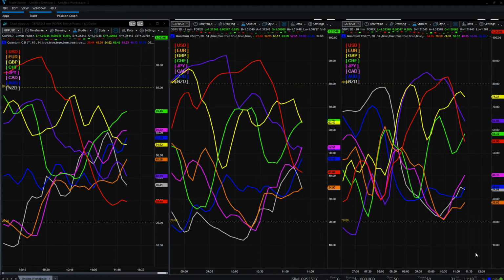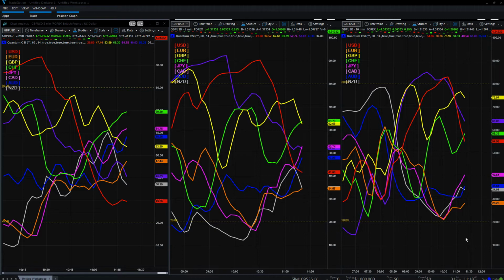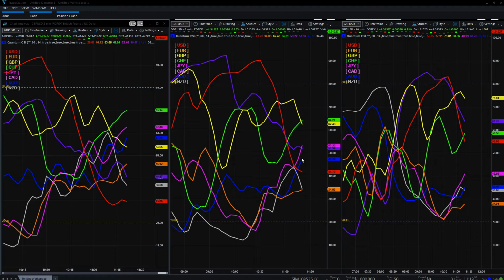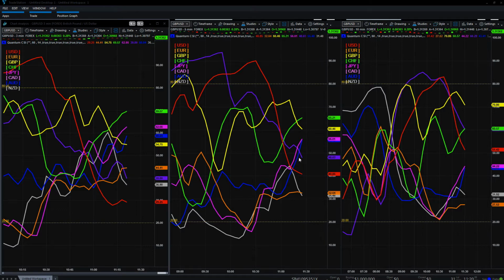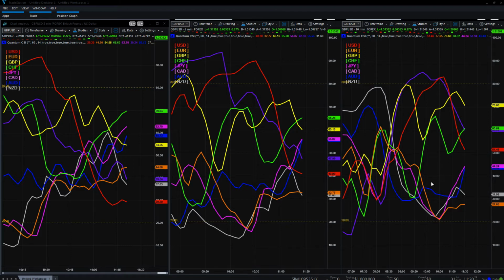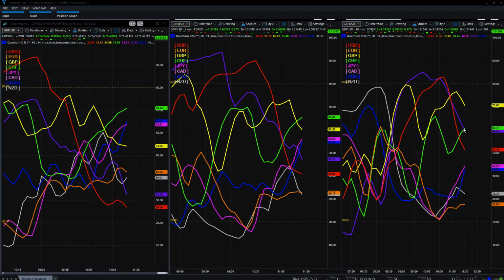How to find the strongest trend using the currency strength indicator for Tradestation Securities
How to find the strongest trend using the currency strength indicator for Tradestation Securities. Your success as a forex trader depends on many things, but one of the most important is being able to identify when a currency or currency pair is overbought or oversold.  In other words whether it’s strong or weak.
Why
Because the forex market is one of mean reversion, where currency pairs oscillate continuously, moving from strong to weak and back again in all timeframes.
It is this concept which lies at the heart of forex trading and without the Quantum Currency Strength indicator, it’s almost impossible to see in any other way. There are simply too many currencies, and too many pairs to do this quickly and easily yourself. You need help! This is where the currency strength indicator steps in.
It’s been designed with one simple objective in mind. To give you a bird’s eye view of the eight major currencies, filtered out from the 28 currency pairs. These eight currencies are the building blocks of the forex world and are the starting point for any analysis, which are then displayed in a simple, clear and elegant way in all timeframes.
The indicator displays the eight currencies individually, giving you endless combinations of trading opportunities from scalping to swing and trend trading in all the various currency  pairs.
All you have to do is identify the two best currencies, analyse the corresponding pair on the chart, and away you go. Whether you prefer reversal trading, trend trading or breakout trading, this indicator does it all. Strong trends higher and lower are instantly revealed, and where they crossover, then a strong trend is underway. Equally, as two opposing currencies reach extremes, a reversal trade is setting up. Finally, as currencies move sideways, congestion is building and so offering the opportunity for a breakout trade. All of this is revealed in the indicator quickly, clearly and simply.
And of course in TradingView it’s even more powerful, as the indicator works in all timeframes, so whether you choose to trade as a scalper on the 1, 2, 3, 4 or 5 minute timeframes or perhaps the slower timeframes of 2hr 3hr and 8 hour, the indicator works in exactly the same way. You choose and away you go.
So if you’re serious about trading forex the Quantum currency strength indicator will set you on the right road delivering the  information you need to succeed and giving you the confidence to get in, stay in and get out at precisely the right time.